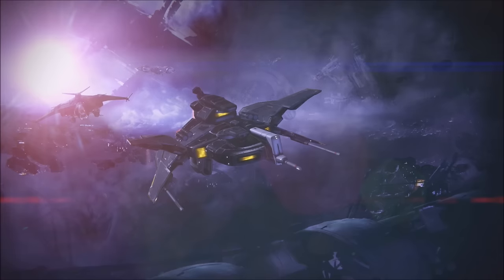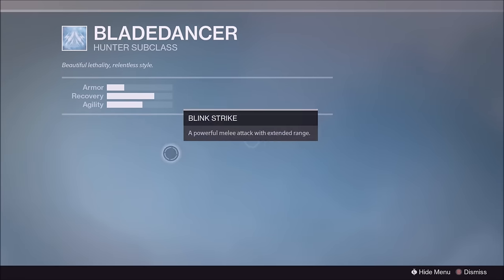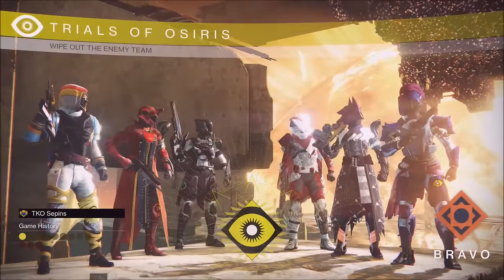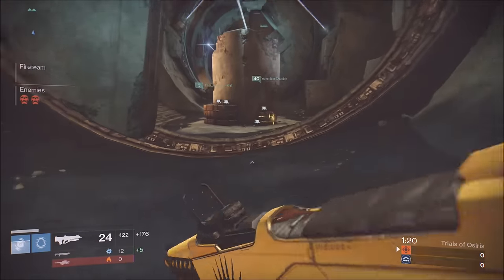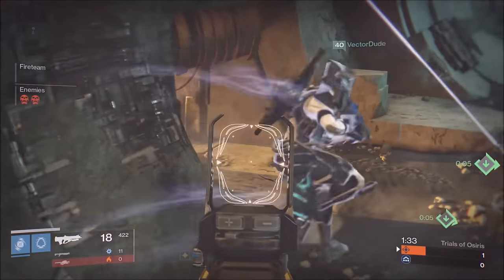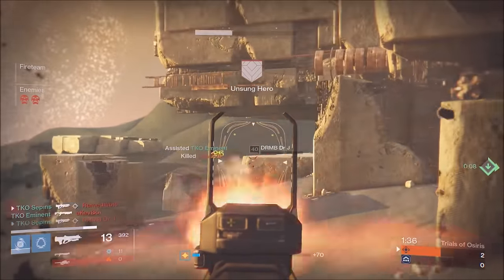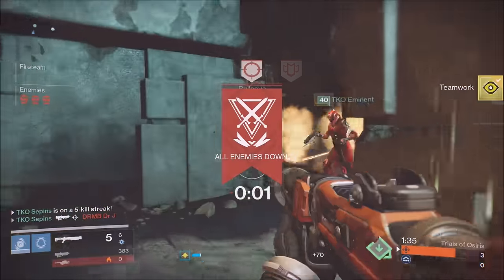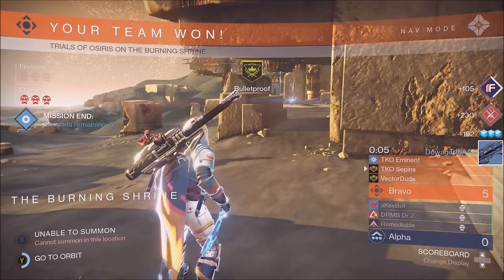Destiny | TOP 5 WAYS TO MAKE IT TO THE LIGHTHOUSE by YOURSELF! How to go Flawless in YEAR 3 EASY!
For INFO on carries see below and FOLLOW twitter & twitch!